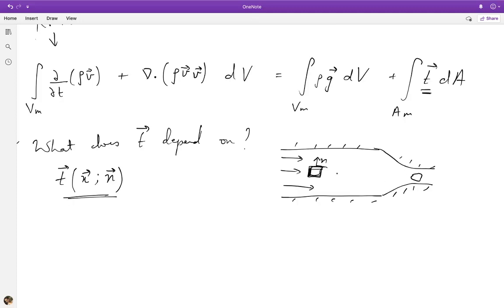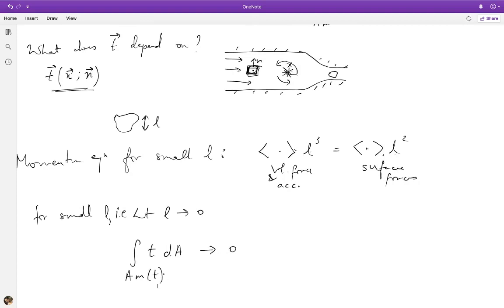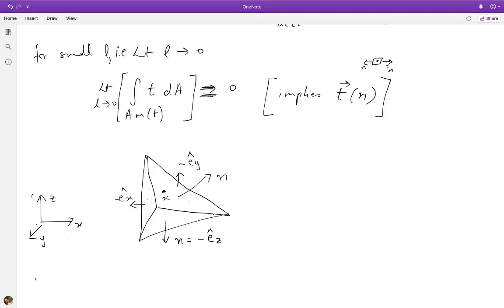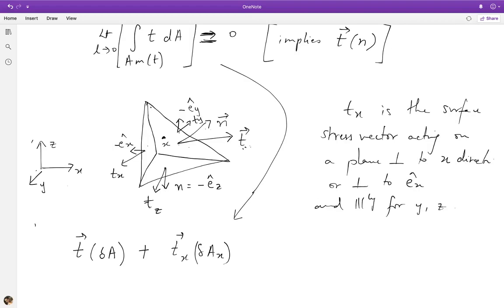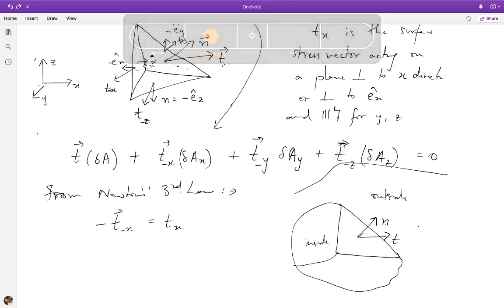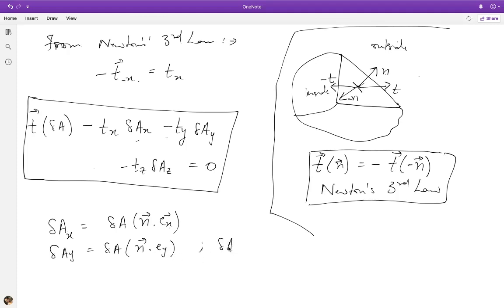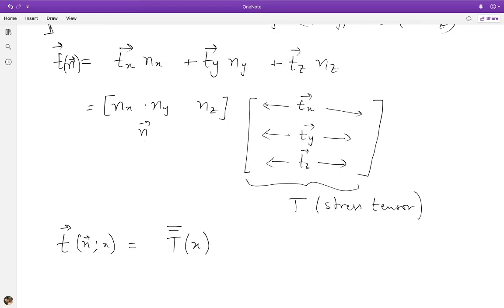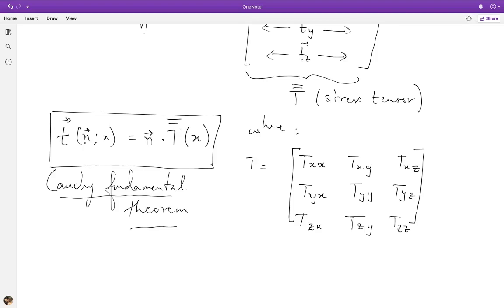Lec 4: Cauchy Momentum Equation (part 2/3)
In this lecture, we apply F = ma to a finite material volume of fluid, using the Reynolds Transport Theorem derived in Lec 3. The central difficulty of treating moving fluids is quickly encountered, namely, how to describe surface forces or stresses. This will lead us to retrace the brilliant thinking of Cauchy and to derive his fundamental theorem, which expresses the surface stress vector in terms of the stress tensor operating on the unit normal to the surface. Thus armed, we will be able to derive the Cauchy linear momentum equation, which is applicable in general to all continua, be they fluid or solid, simple or complex.